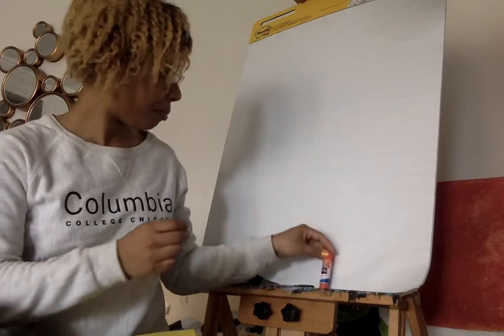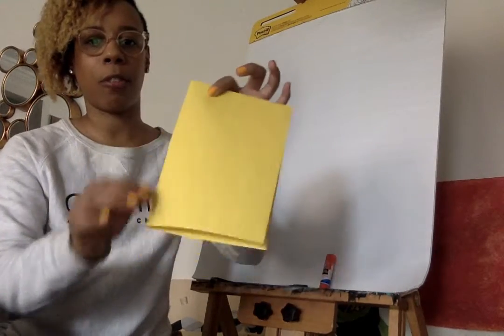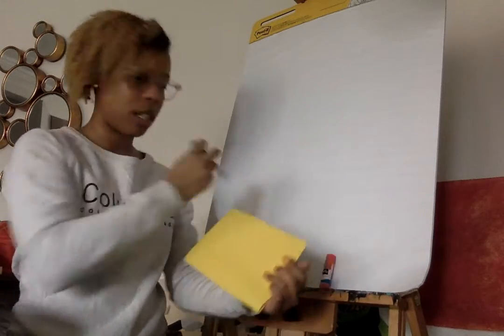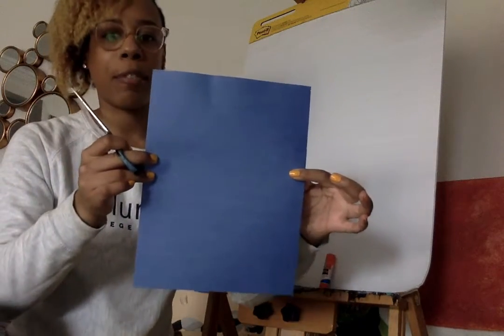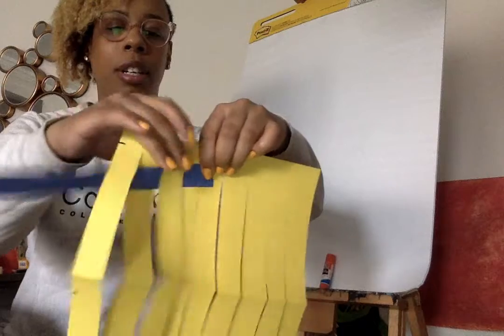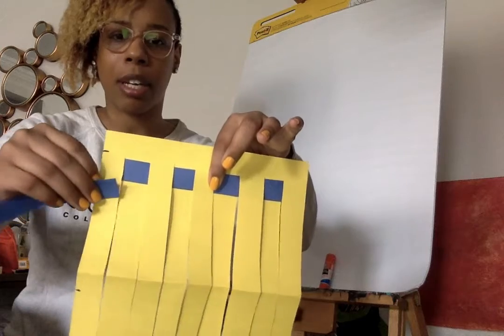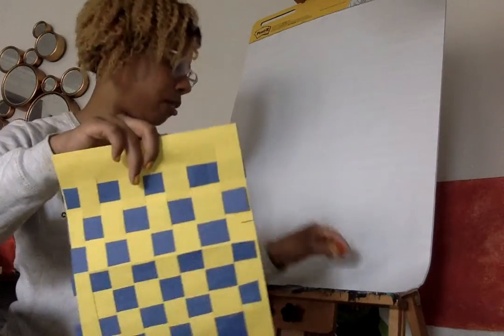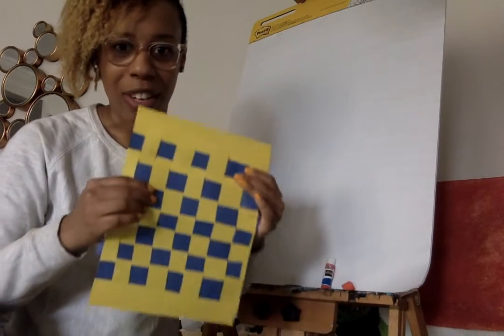Ms. London's Paper Weaving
Join Ms. London as she teaches how to weave paper!